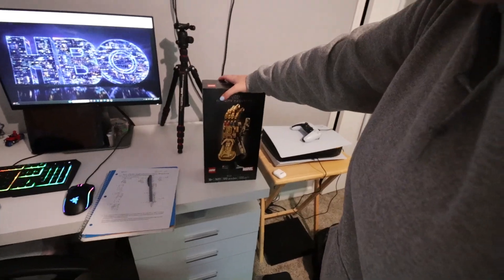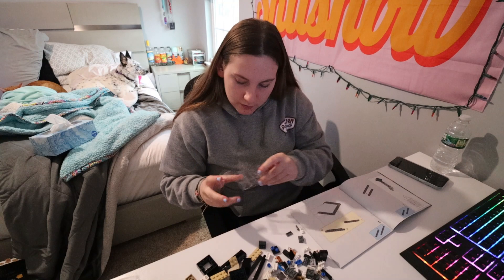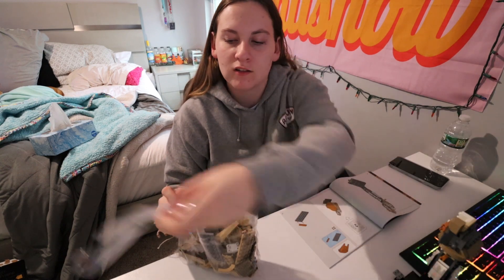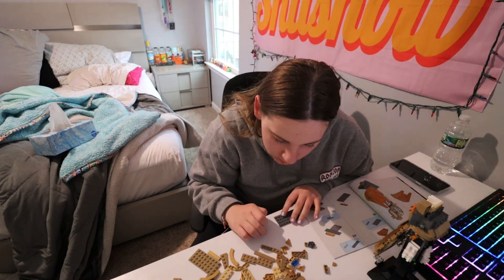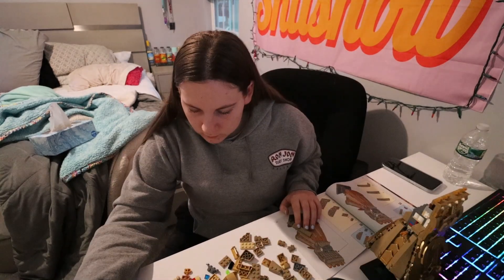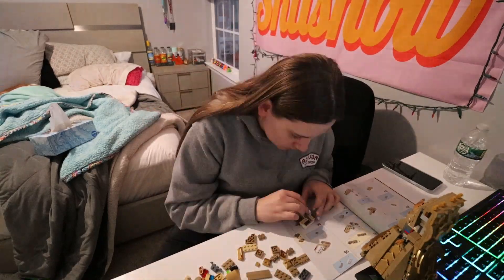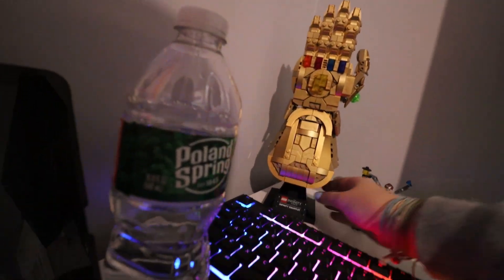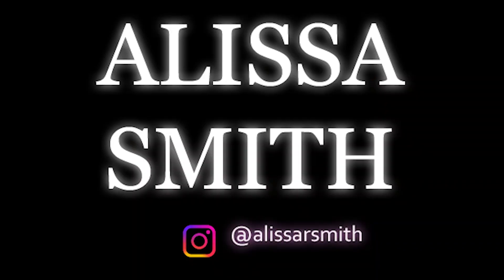LEGO INFINITY GAUNTLET BUILD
I like legos now